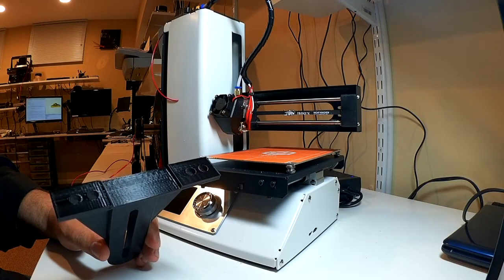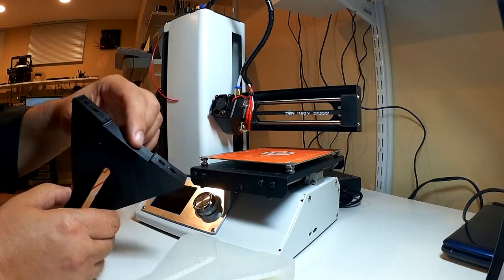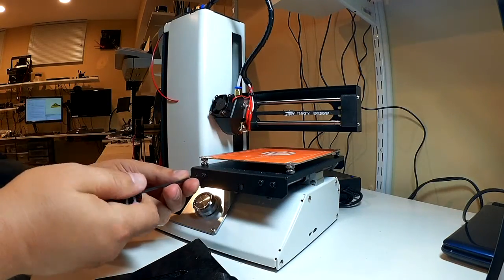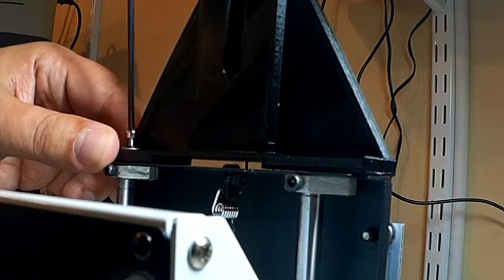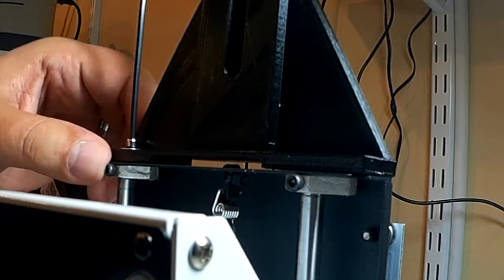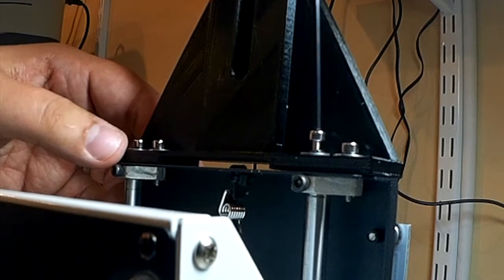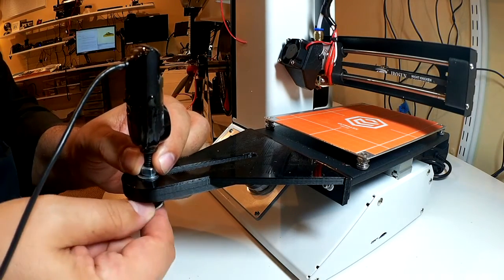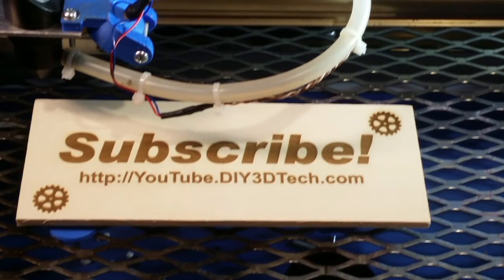Monoprice Select Mini 3D Printer - Adding a Camera Mount to the Bed for Timelapse!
for more information on this and many other projects!  As in this episode, we will be looking at installing a camera mount on the bed of the Monoprice Select Mini 3D Printer for creating time-lapse video of parts being printed which we designed in Open-SCAD!

Monoprice Select Mini - Bed Attached Camera Mount For Time-Lapse!